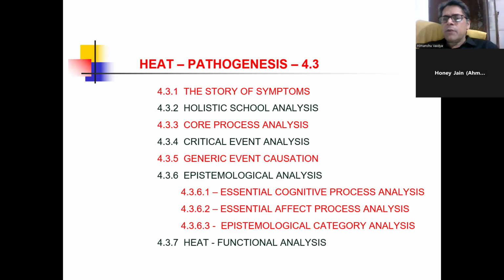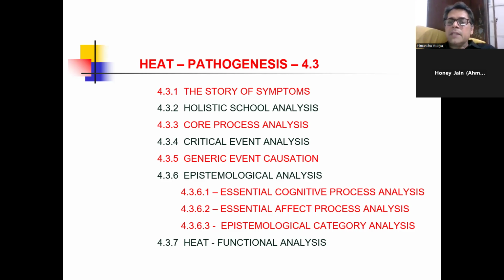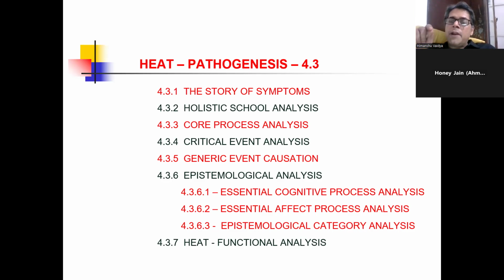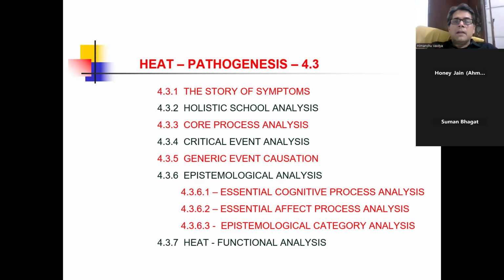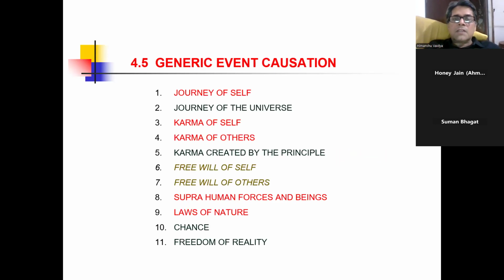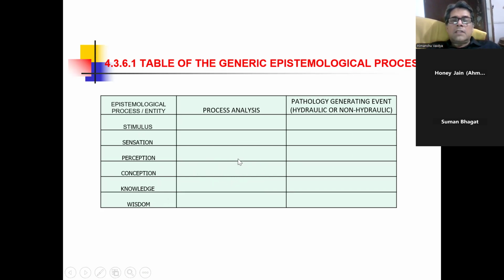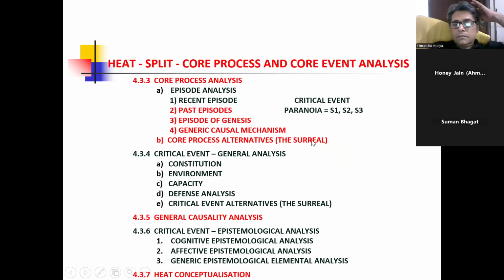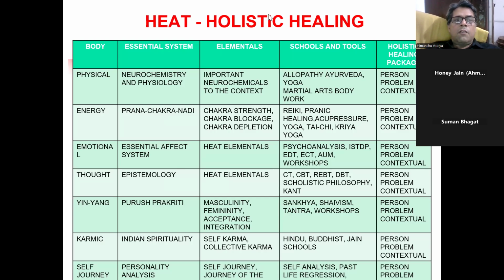HEAT - PSYCHOANALYTIC MECHANISMS - SPLIT - 04